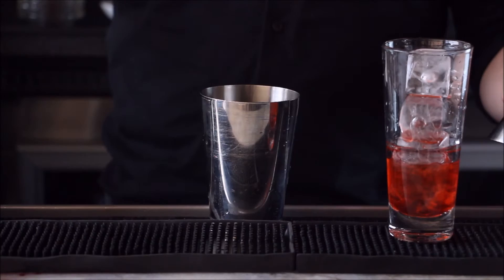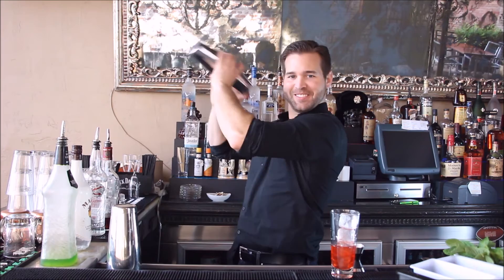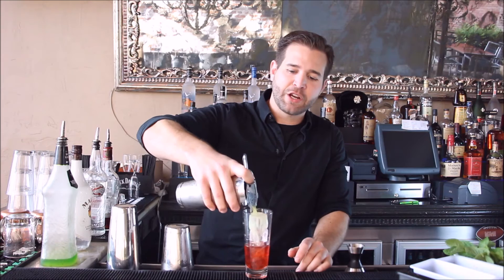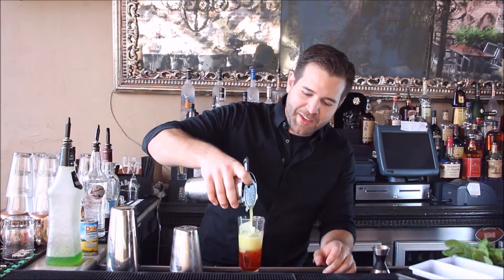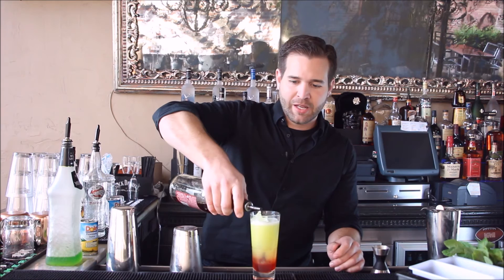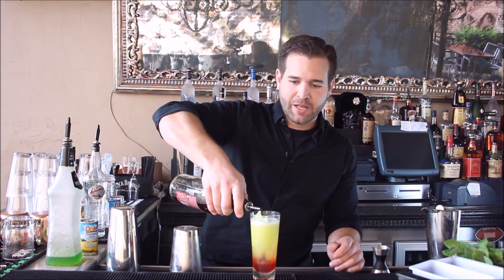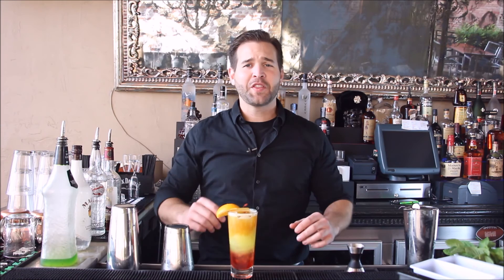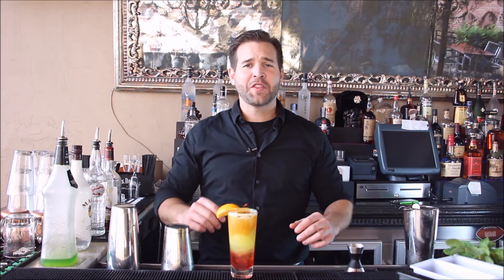Learn to Bartend: Ryan Hooks mixes up his Christmas Mai Tai "The Grinch"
Join Ryan Hooks, Bartender at Saint Felix in Hollywood as mixes up the cocktail that got him through another holiday season, “The Grinch” a Christmas Mai Tai.

1 oz Cherry Grenadine over ice in a Collins glass
In a cocktail shaker
1 oz light Rum
.5 oz coconut rum
1 oz Midori melon liquor
1 oz pineapple juice
Shake
Strain over ice
Top with dark rum
Garnish with orange slice and a cherry

Special Thanks to Saint Felix (1602 N. Cahuenga Blvd) for the use of their beautiful lounge bar.